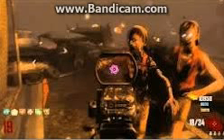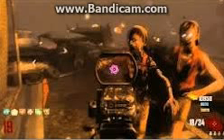Black Ops 2 Zombies | All 6 Perks Easter Egg